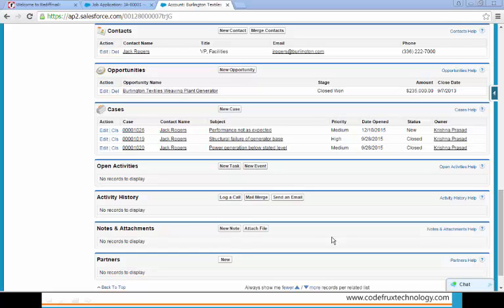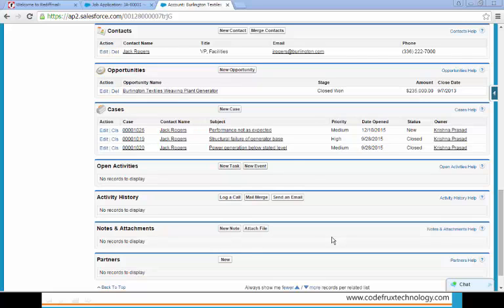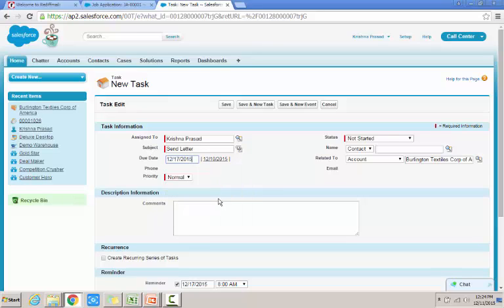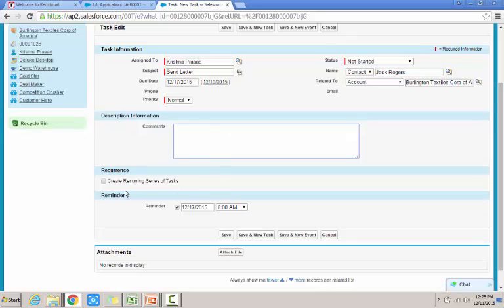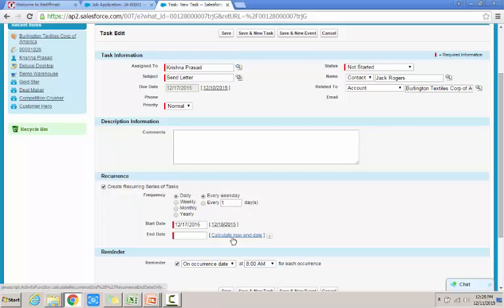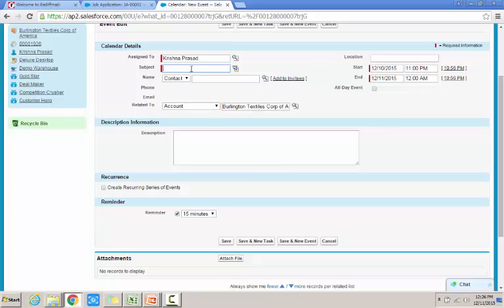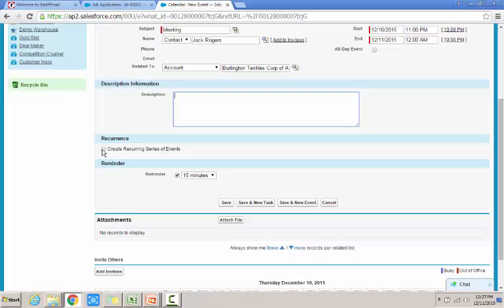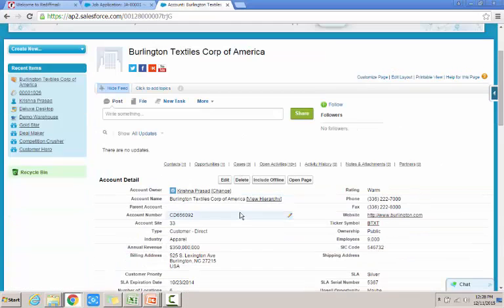Salesforce Activity Management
Activity Management discusses on the Events and Tasks that enable to improve sales productivity. With Salesforce, one can plan meetings and focus on high priority tasks only. Track meetings and tasks together in lists and reports to keep updated details on all your leads, contacts, opportunities, accounts, and campaigns.